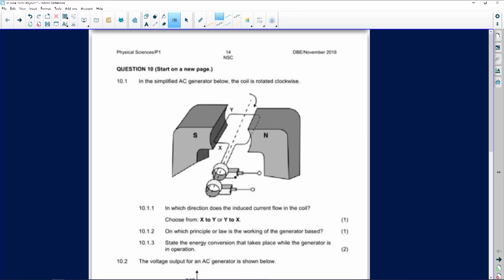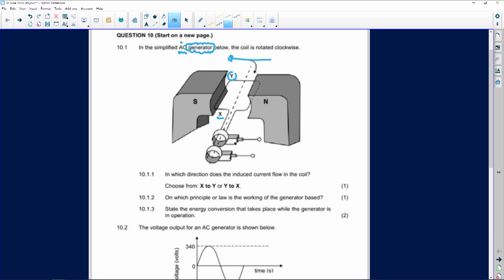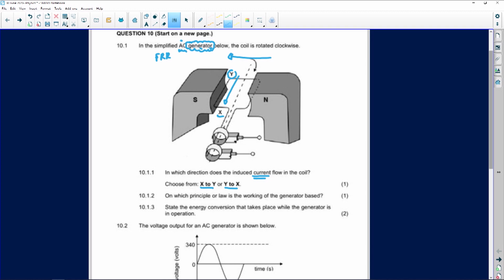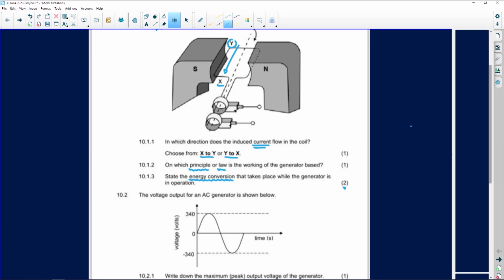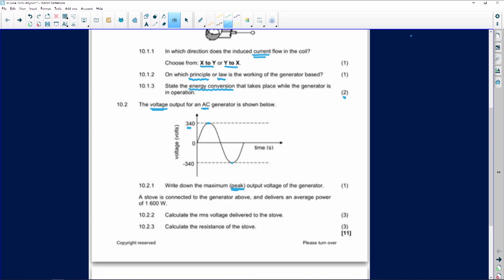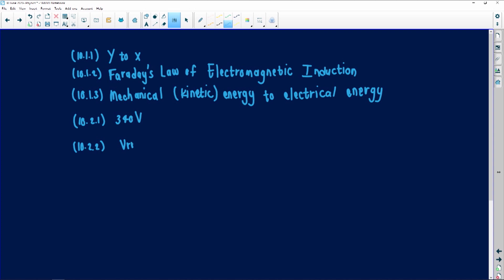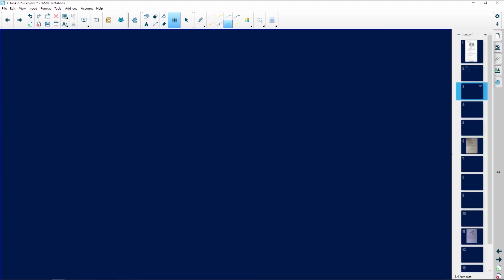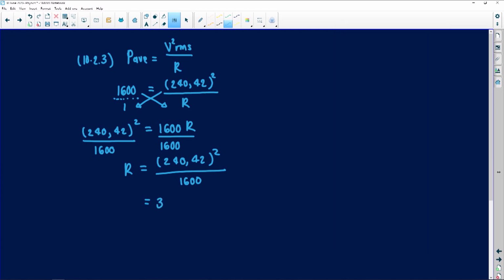Physical Sciences 2020: A Simple AC Generator